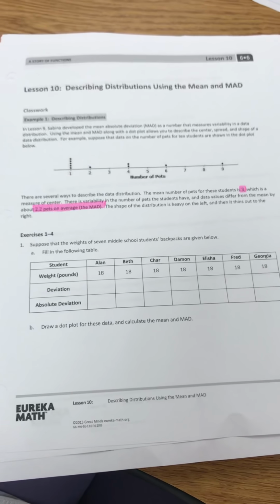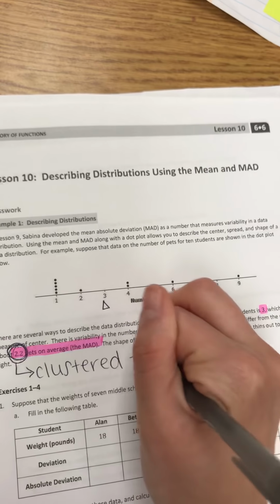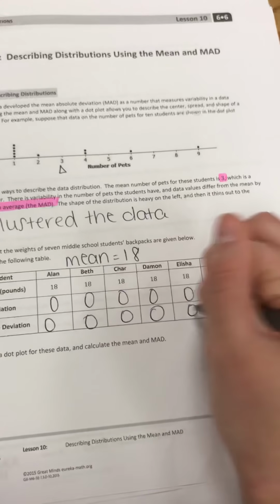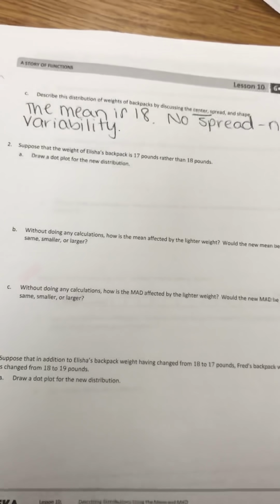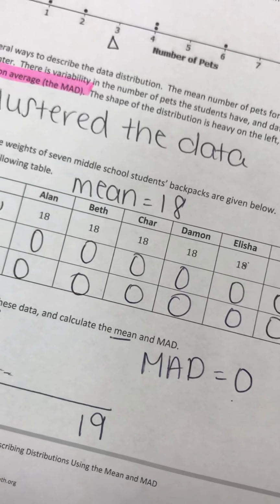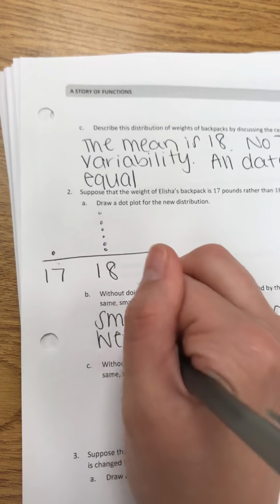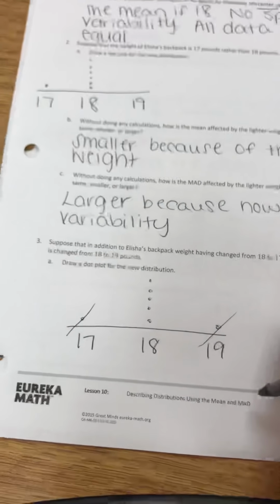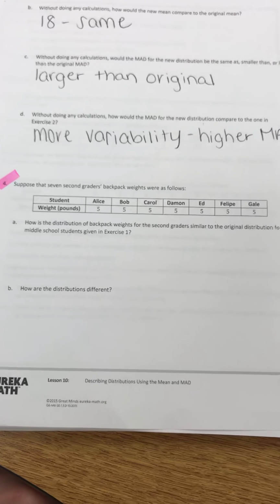Module 6 - Lesson 10